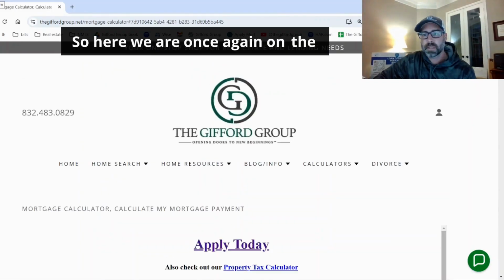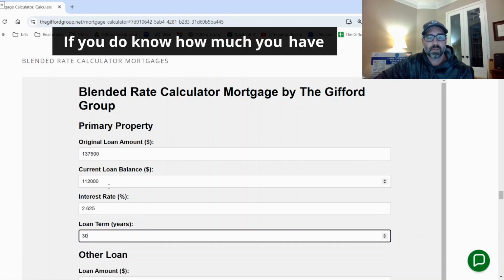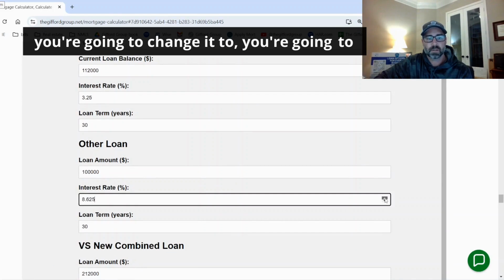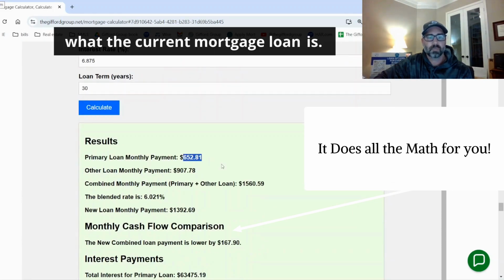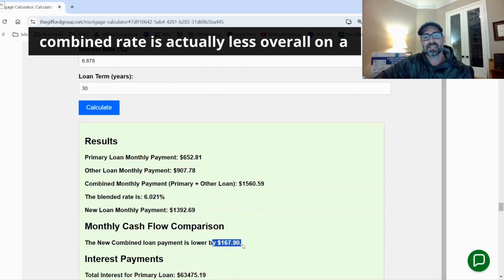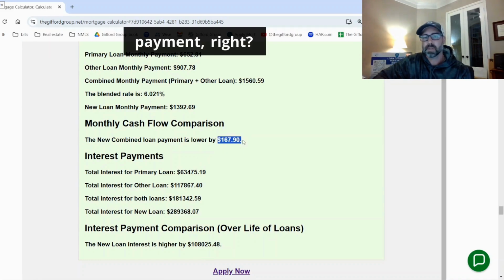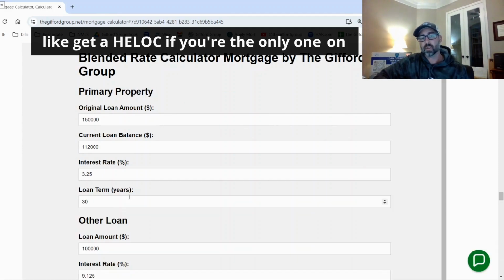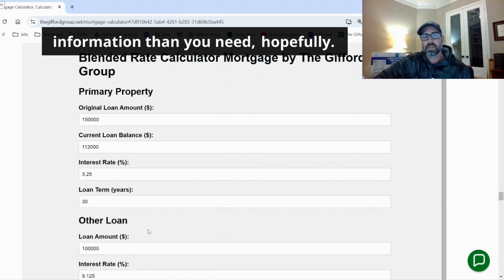Blended Rate Calculator for you.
Ever wondered what your blended interest rate would be if you added a HELOC or another loan to your existing mortgage?

Scotty from The Gifford Group has just the tool for you!

Check out his new blended rate calculator and discover how it can help you make informed decisions about your finances.

Divorce is more than an ending—it’s a new beginning. That’s why we wrote Two Roads, One Journey: Navigating Divorce Through God’s Grace—to offer hope, guidance, and faith through this life-changing season

Whether you're considering keeping your original mortgage or getting a new loan, this calculator has got you covered.

Don't miss out on this game-changer! 💻💰

Every Client's future is important to the Gifford Group.

Let Us Help you with Opening Doors to New Beginnings.
Real Estate is our specialty!

How Much will you make when you sell your home?
Use our Seller's Net sheet to find out.

We have Houston Real Estate Covered!

The Gifford Group Services all of the Greater Houston Metroplex.
We are currently Residents of Katy, Texas.

We have lived in Tomball, Missouri City, Spring, and Cypress and have worked from Richmond to The Woodlands to Sugarland to League City to Fulshear.

We are local Realtors with the knowledge you need.
"Opening Doors to New Beginnings"

AMBER GIFFORD, TREC LIC. #0732687
SCOTTY GIFFORD TREC LIC. #0740987
TEXAS REAL ESTATE COMMISSION CONSUMER PROTECTION NOTICE

NMLS# 2357310